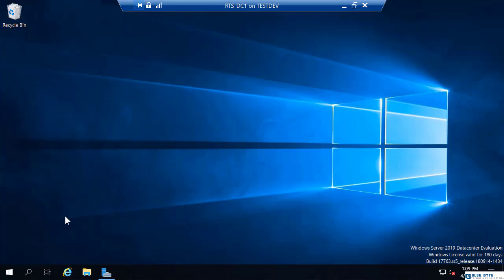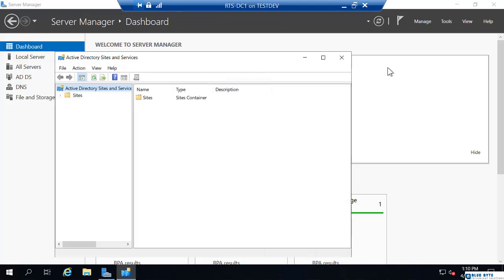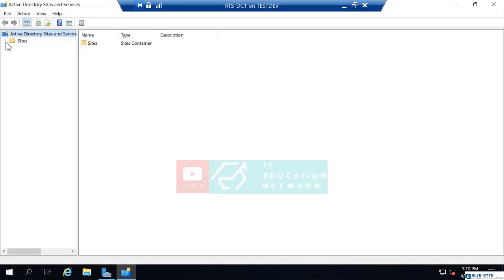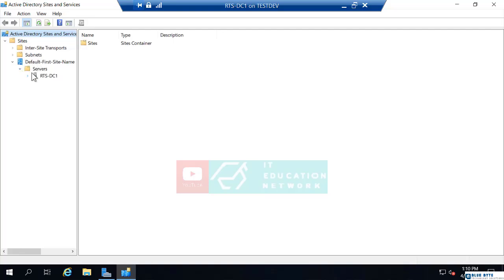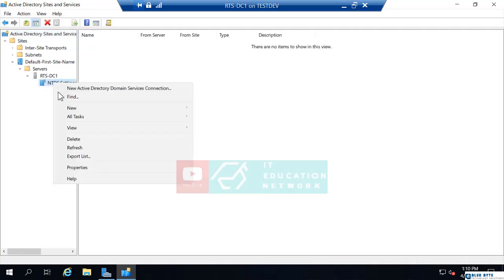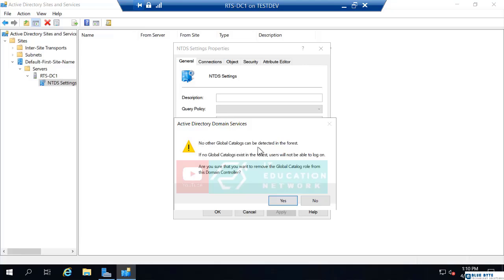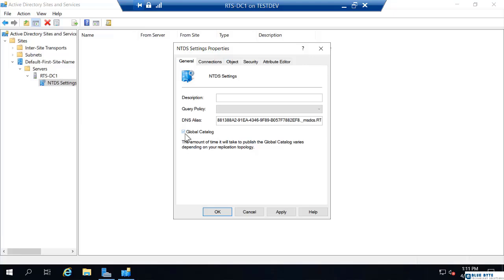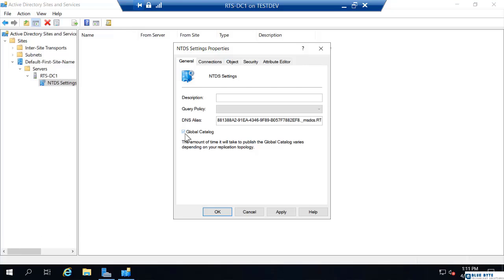Windows Server 2019 Administration - 50 - Global Catalog Servers (Part-2)